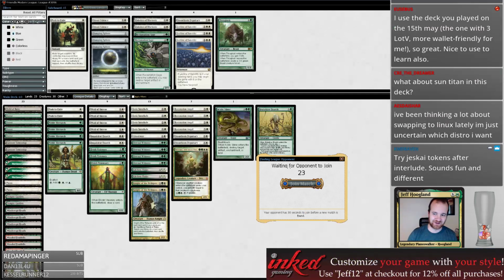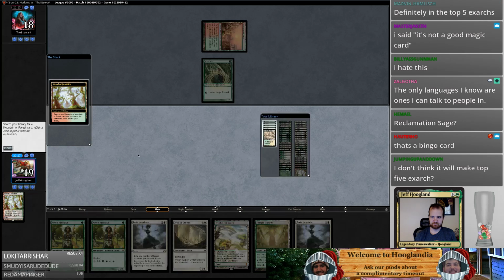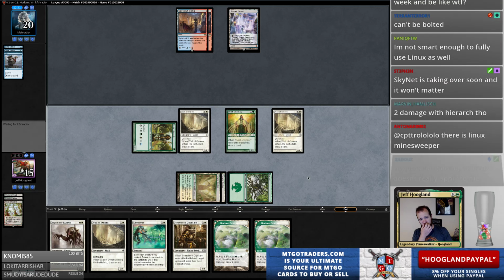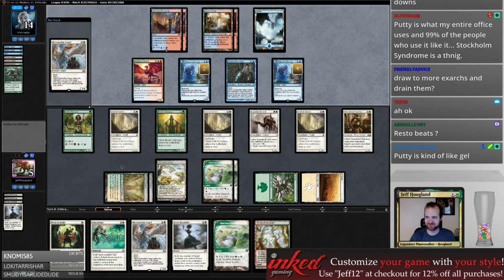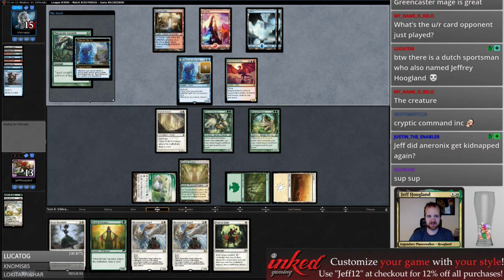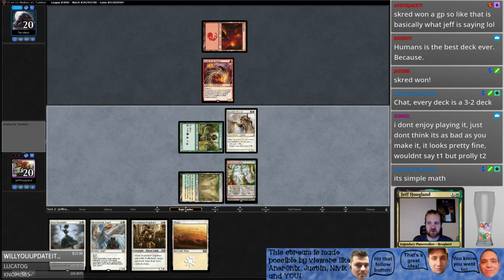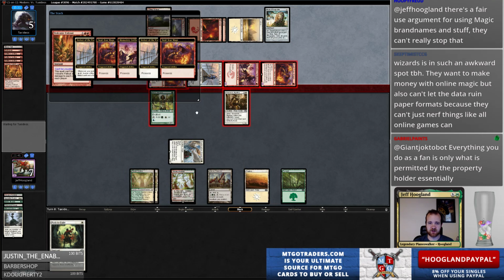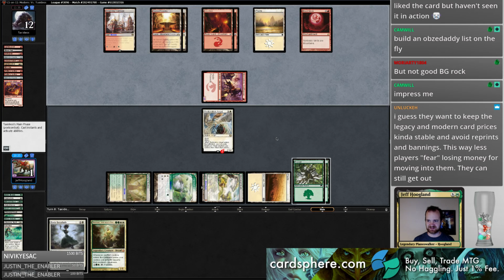GW Interlude - Modern - May 28th, 2018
1 Acidic Slime
1 Brutalizer Exarch
4 Eerie Interlude
3 Elvish Visionary
4 Eternal Witness
1 Field of Ruin
2 Gavony Township
1 Ghostway
4 Horizon Canopy
2 Inquisitor Exarch
2 Kitchen Finks
2 Knight of the Reliquary
4 Noble Hierarch
2 Path to Exile
4 Restoration Angel
2 Stonehorn Dignitary
2 Temple Garden
1 Trostani, Selesnya's Voice
4 Wall of Omens
4 Windswept Heath
4 Wooded Foothills
4 Forest
2 Plains

1 Path to Exile
2 Eidolon of Rhetoric
3 Leyline of Sanctity
2 Reclamation Sage
1 Stonehorn Dignitary
2 Stony Silence
1 Thragtusk
3 Damping Sphere